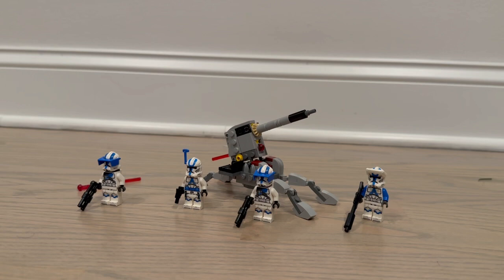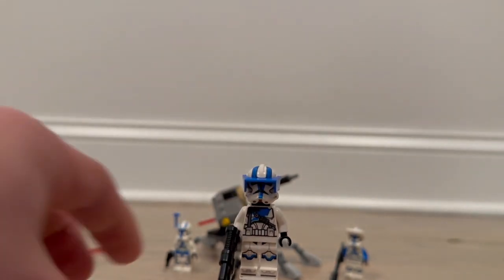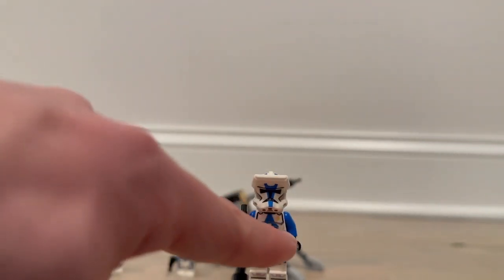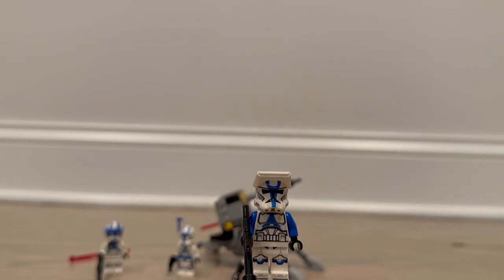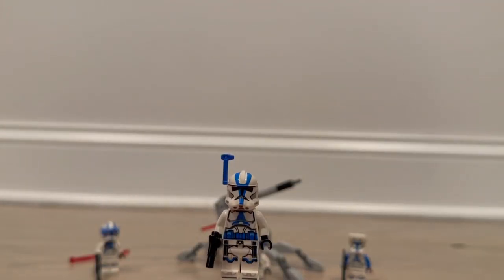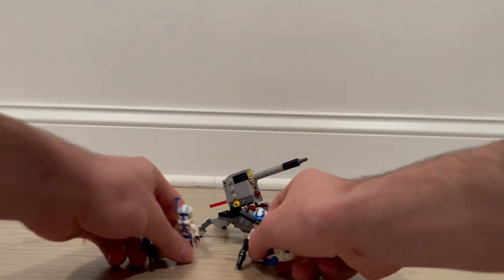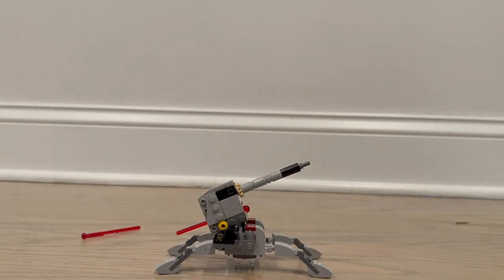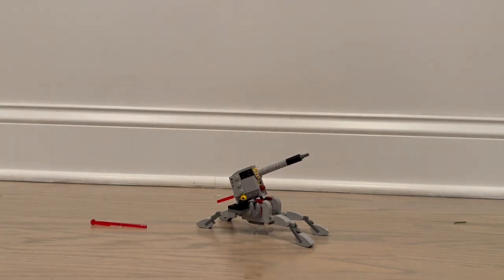LEGO Star Wars 501st Battle Pack Review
A great battle pack to help diversify your 501st army.

Editor: Perfect Video
Intro/Outro: Rap-Bobby Cole     Star Wars Attack of the Clones/Star Wars the Clone Wars Season 4 Episode 7/ Star Wars Revenge of the Sith